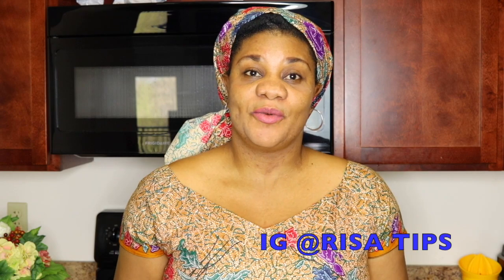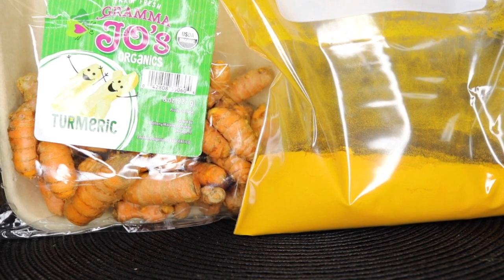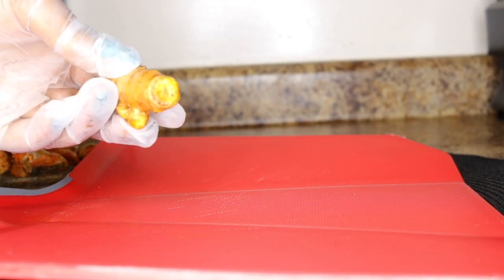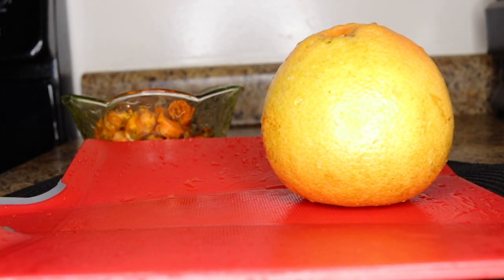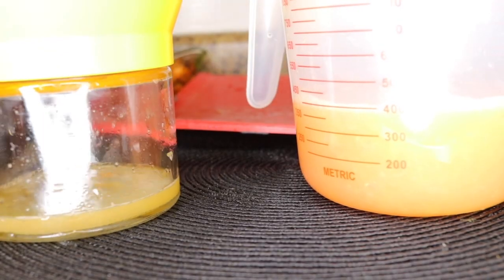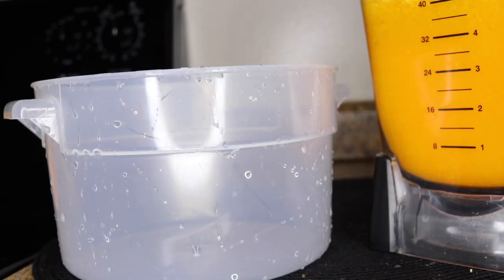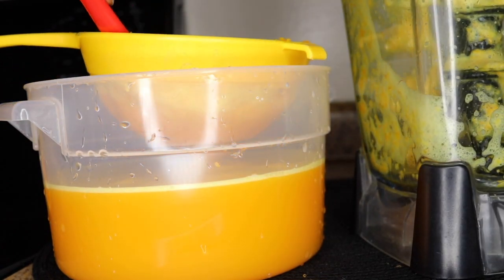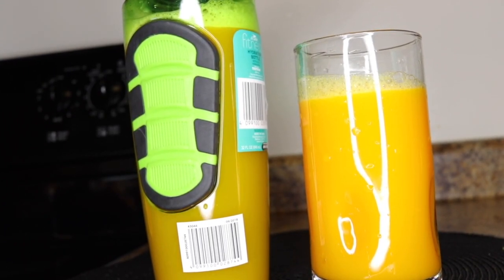my skin brightening drink recipe for glowing skin looking yearsyounger!!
this drink is packed with nutrients to glow your skin from the inside out